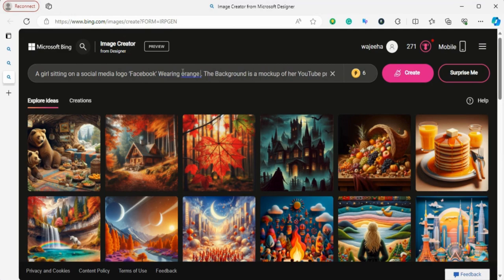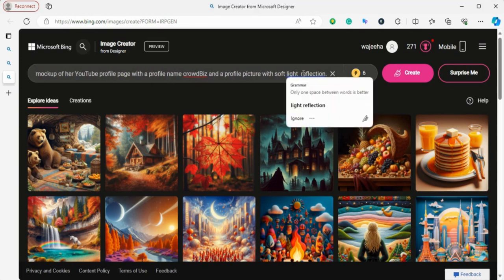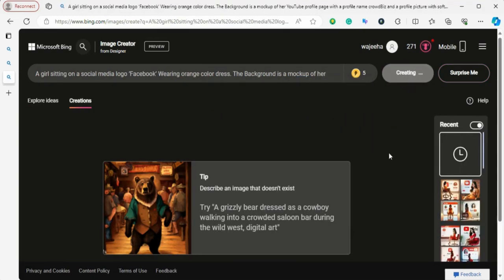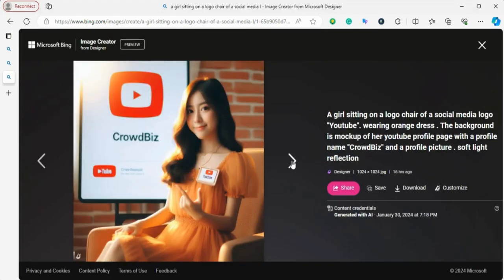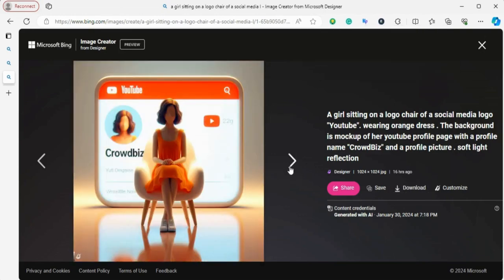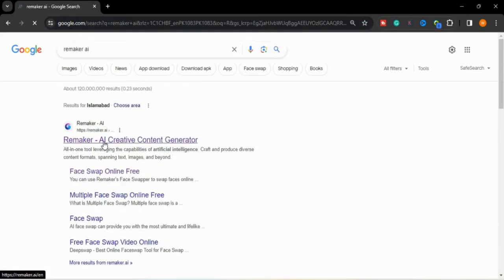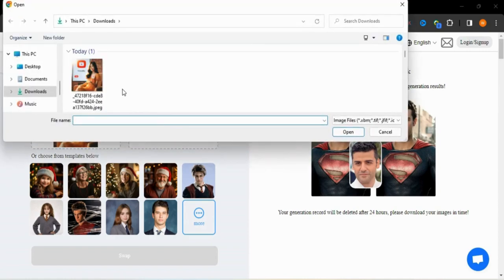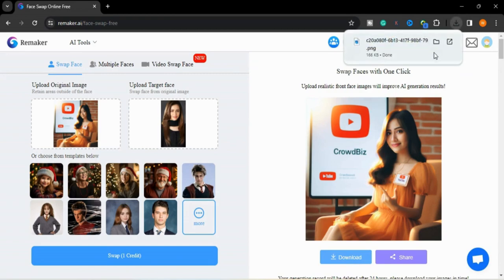Swap Your Face with AI Trending Images | How to Add Your Face to Any AI Photo| AI Face Swap Tutorial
Welcome, everyone! In this tutorial, I'll guide you through the process of swapping your face into any photo using AI and adding your face to AI trending images using the Remaker AI website. Follow along step by step as I demonstrate how to achieve this effortlessly.

Prompt:
A stylish girl sitting on a social media logo ‘Facebook’ Wearing a jacket. The Background is a mockup of her YouTube profile page with a profile name crowdBiz and a profile picture with soft light
reflection.

AItrendin images,
AI tutorial, tutorial,
 how to swap face in photo
, AI face changer,
face swapping tutorial.